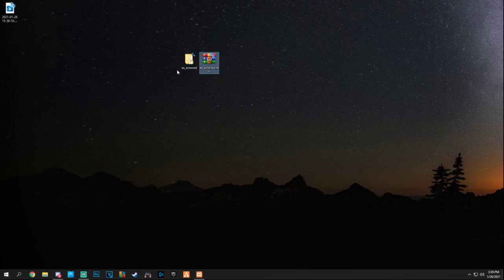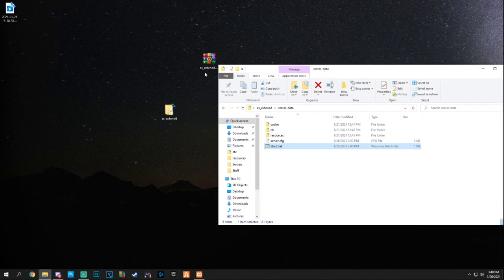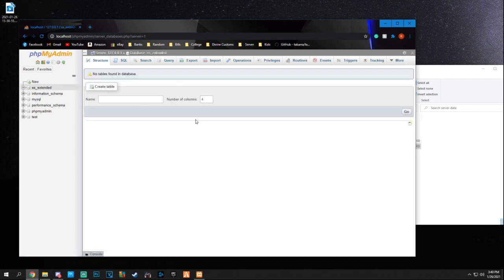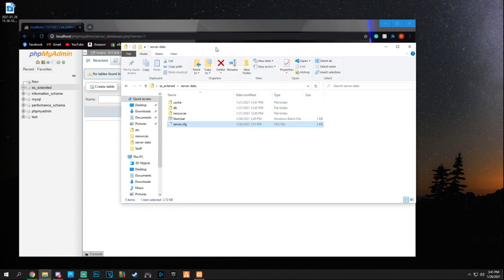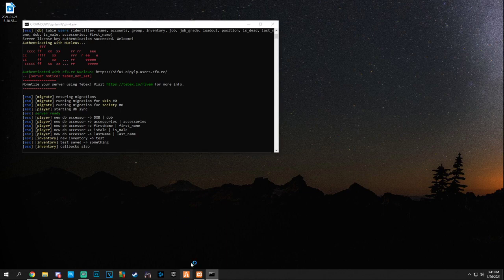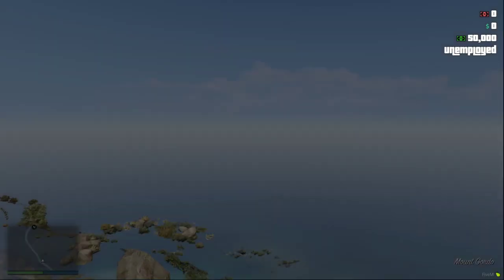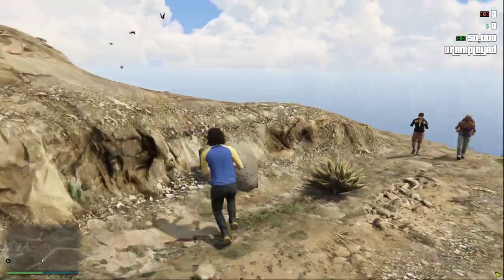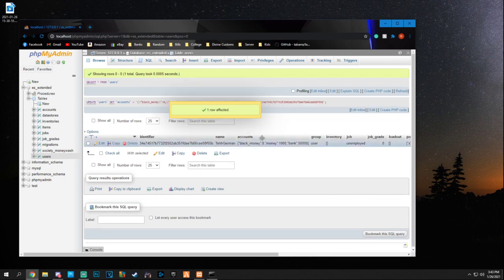How To: Create ES_Extended Server *Server Files Included*** 2021**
Here is a quick video on creating your very own es_extended server!
Drag and drop, ready to play! All Files included!

UPDATED VIDEO!